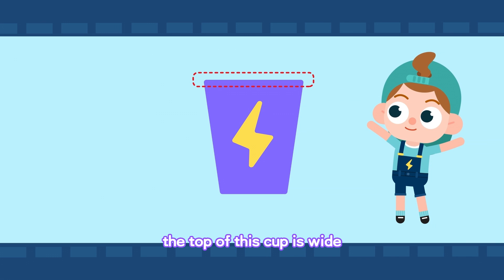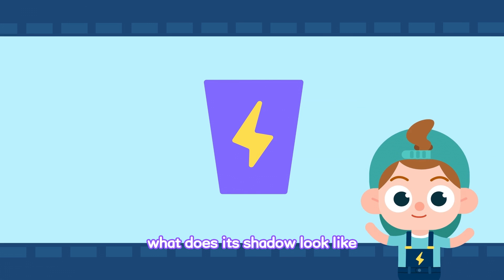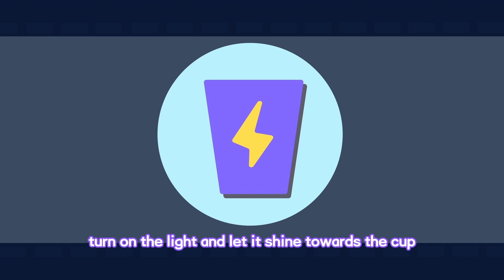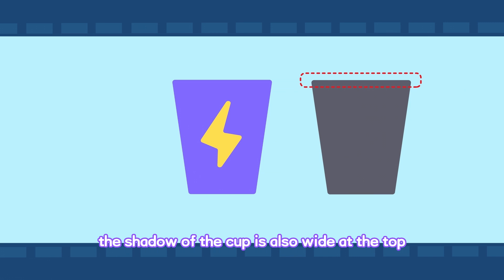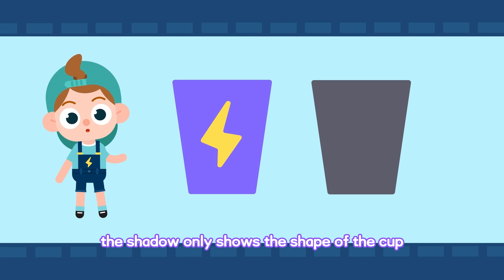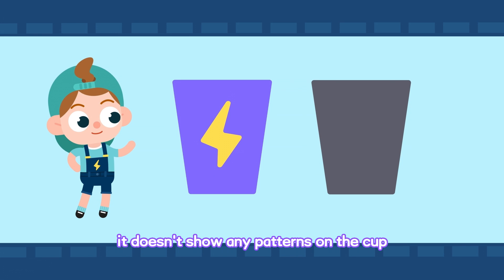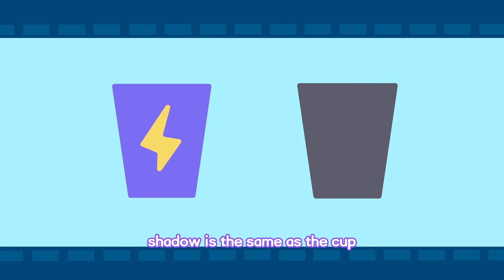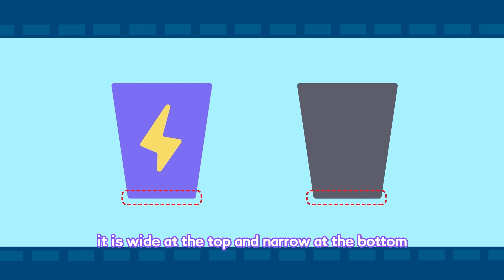The Amazing Shadow House | Math for Kids | Math Lessons & Creta Class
Interesting Math for Kids. This video is suitable for kids' fundamental math learning！